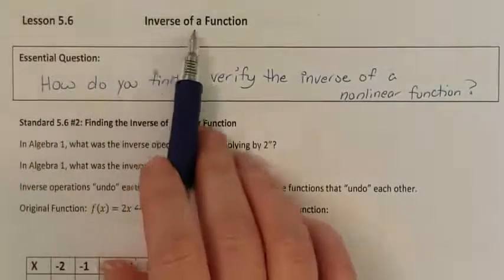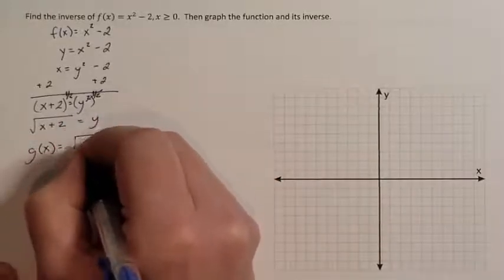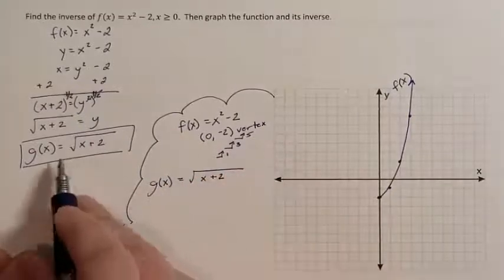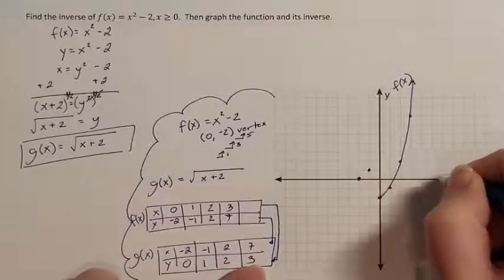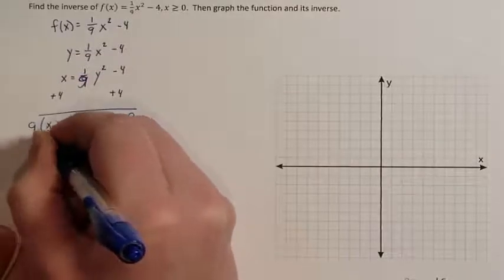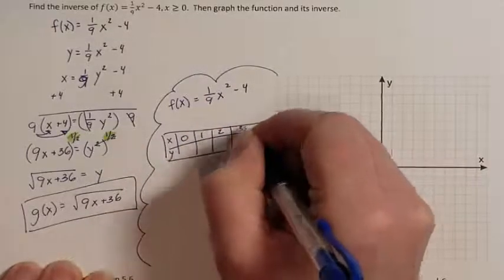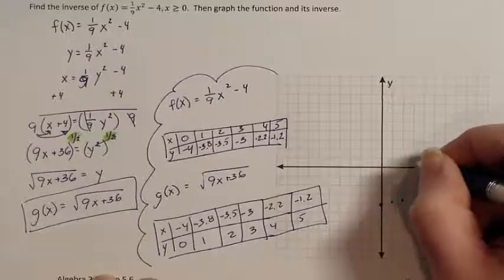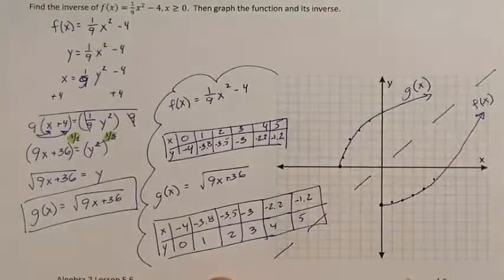Lesson 5.6 Finding the Inverse of a Quadratic Function Independent Practice Answers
How do you find & verify the inverse of a nonlinear function?